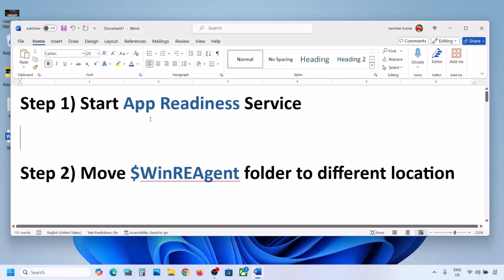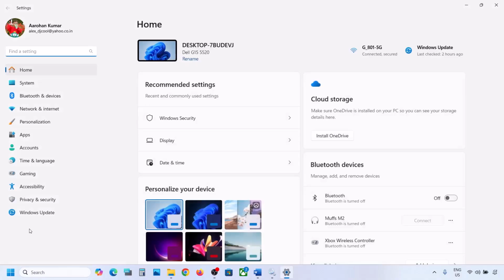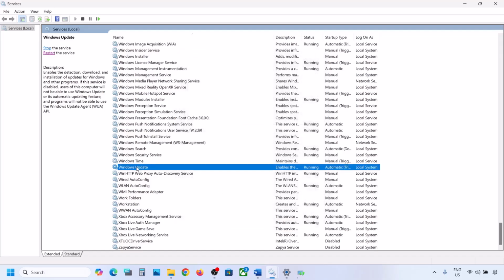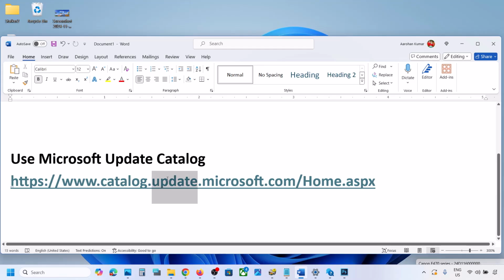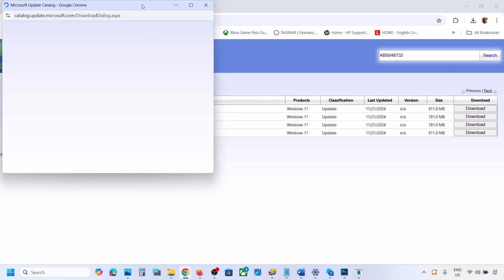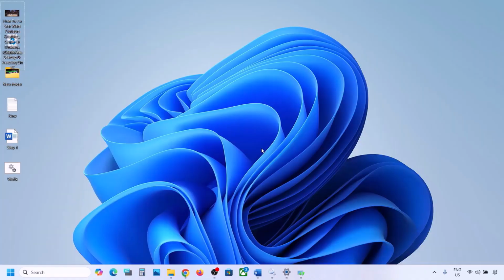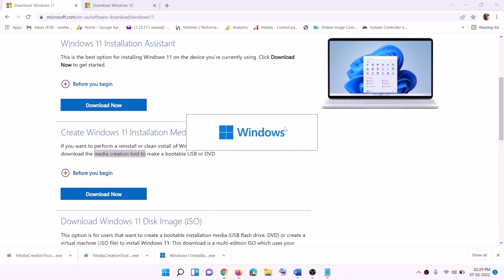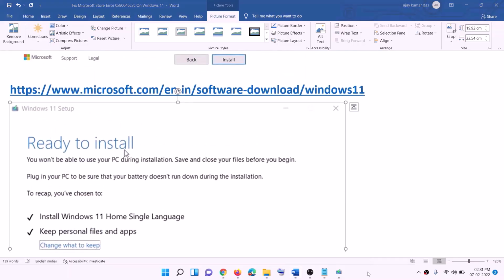Fix Update KB5046732 Not Installing On Windows 11 (Version 23H2/22H2)